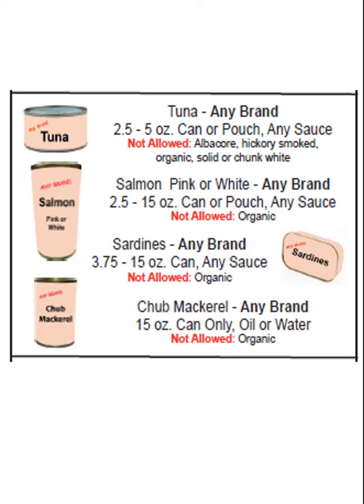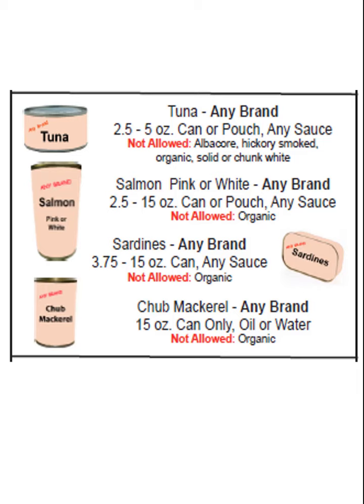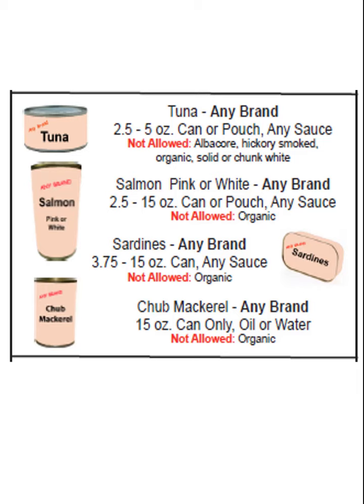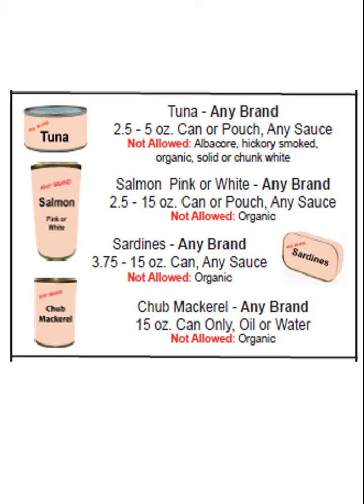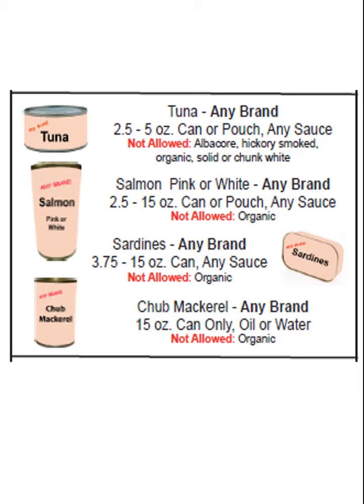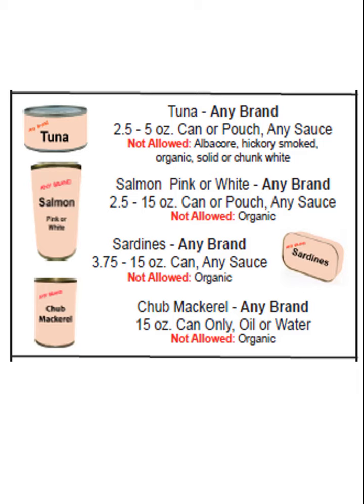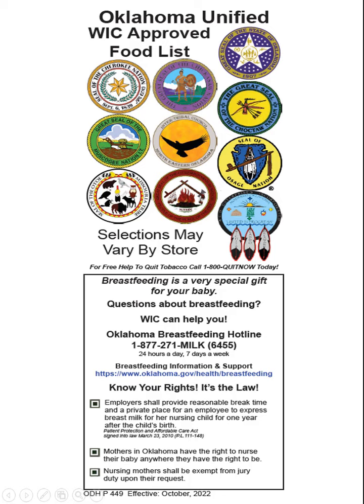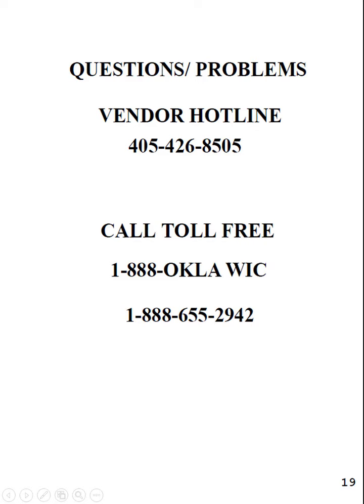Canned and Pouch Fish Food Card Training